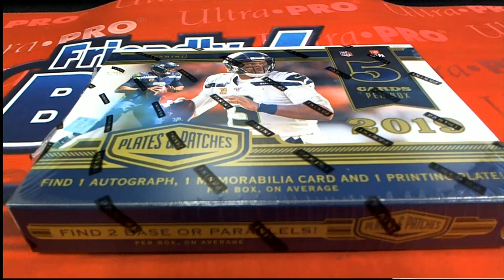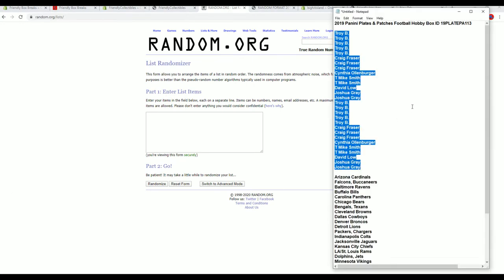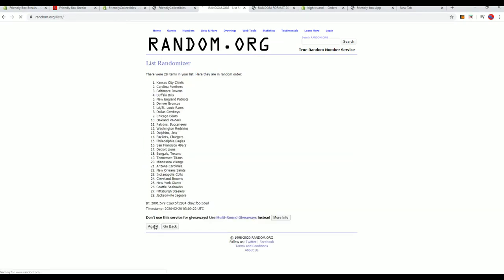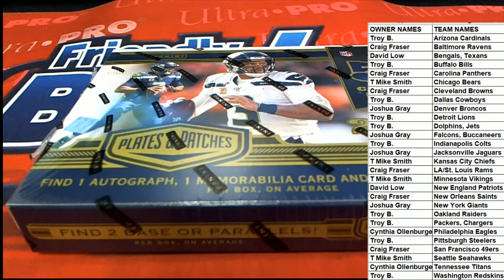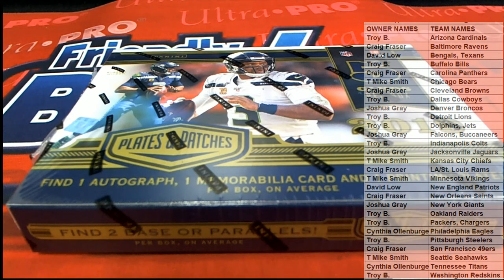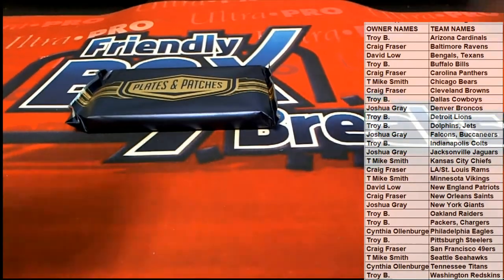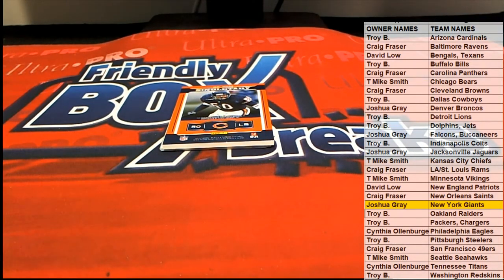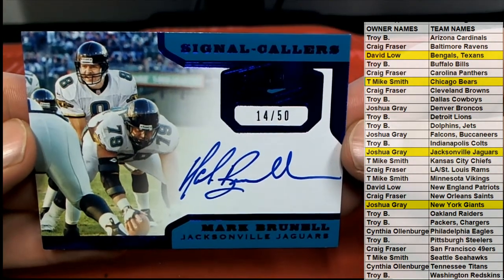2019 Panini Plates & Patches Football Hobby Box ID 19PLATEPA113